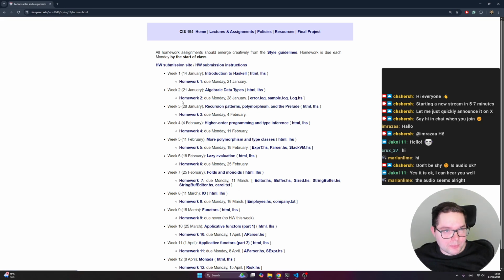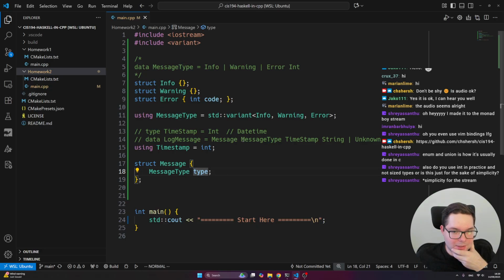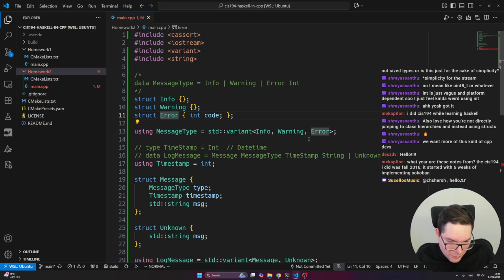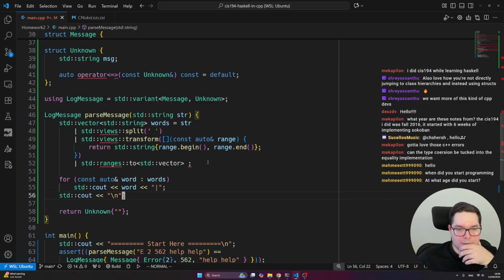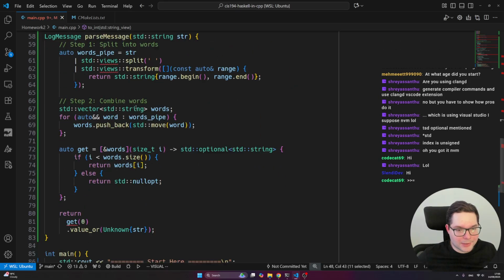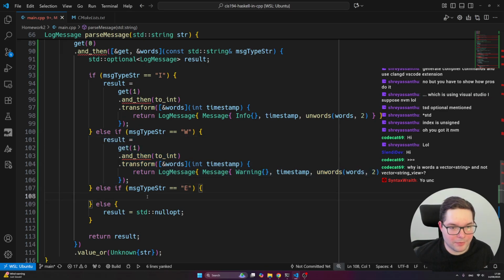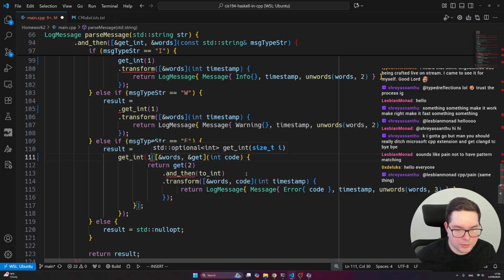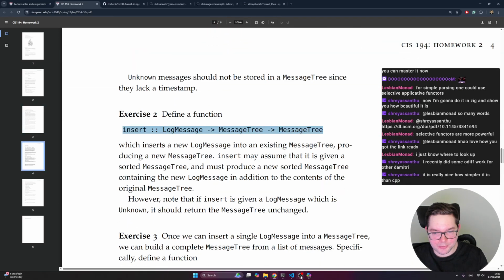Functional Programming in Modern C++ | Part 2.1 / 12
This series of videos highlights Functional Programming features of modern C++ (up to C++23) by solving an existing FP course:

Part 2.1: Algebraic Data Types (ADTs), std::variant, std::optional, Spaceship operator, std::ranges, std::views, pipelines